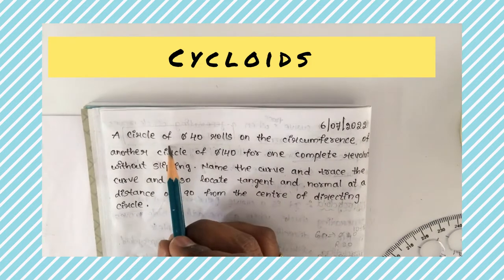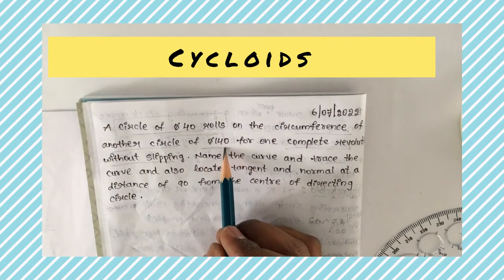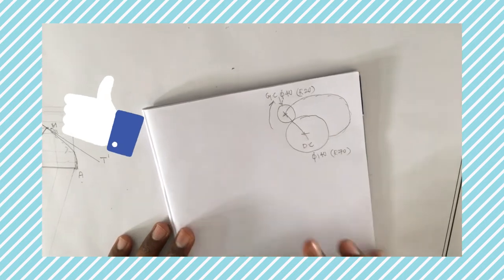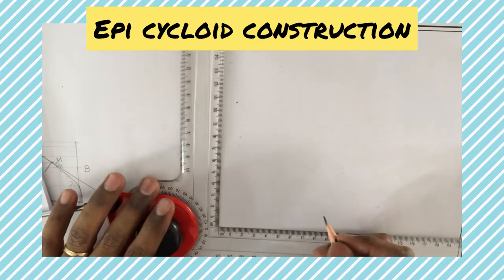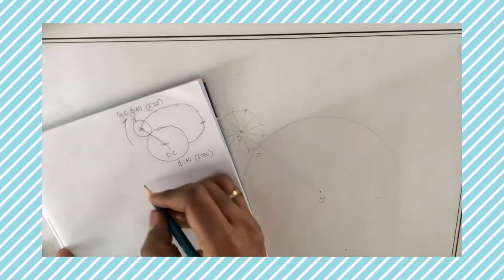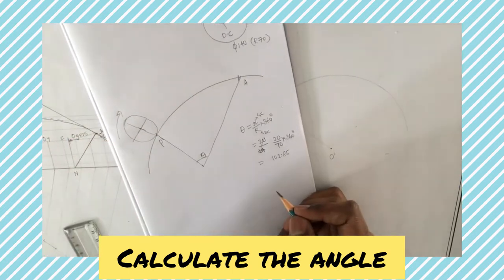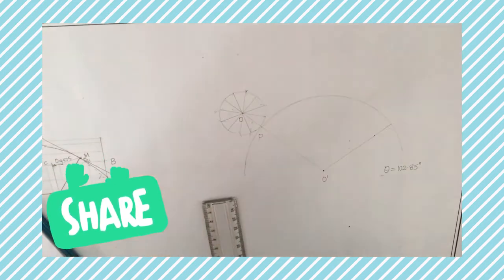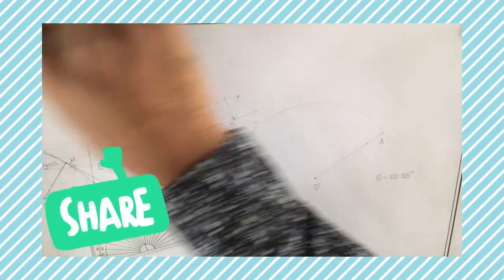EPI CYCLOID CONSTRUCTION -Engineering Graphics